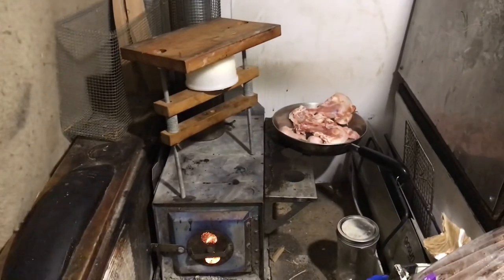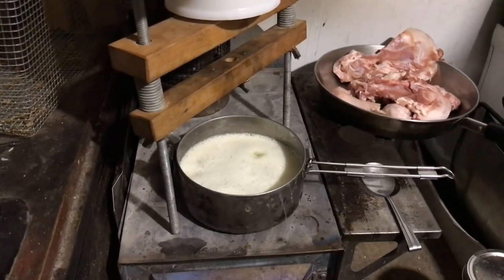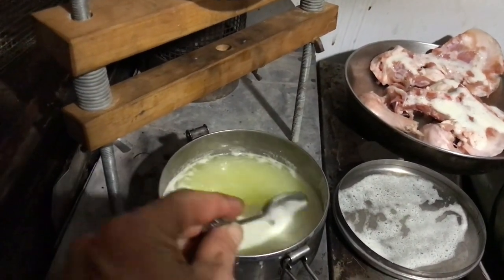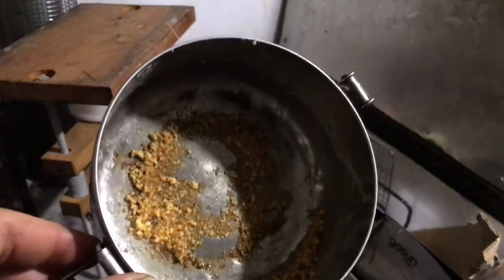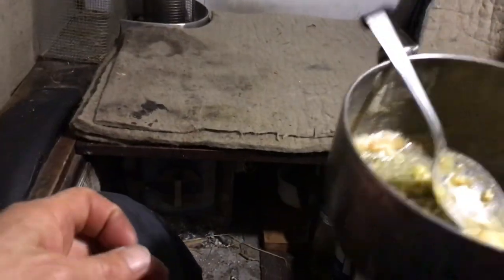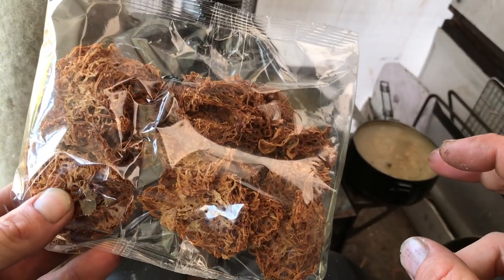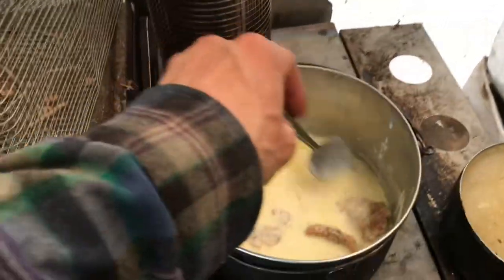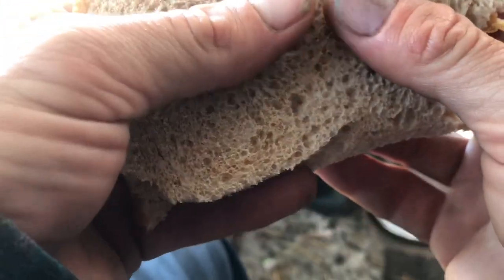Making Sheep Milk Ghee and Discovering New Sauce!?